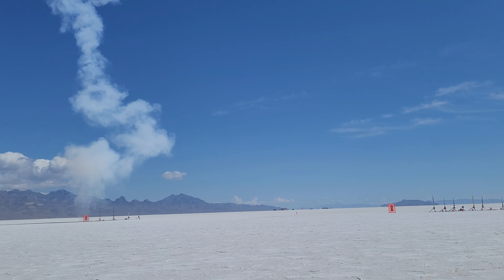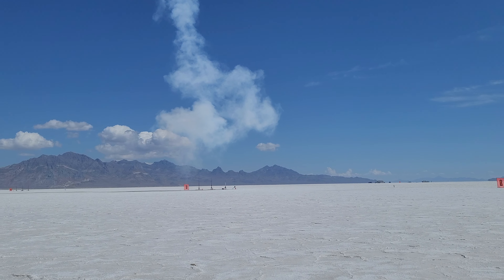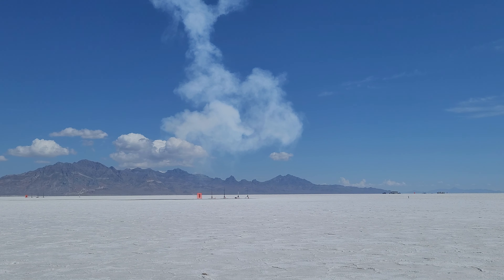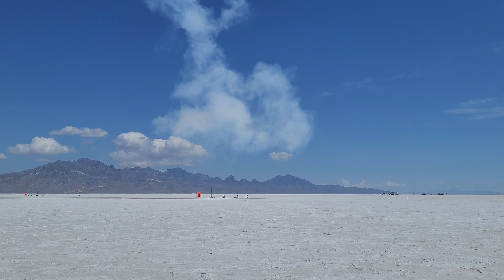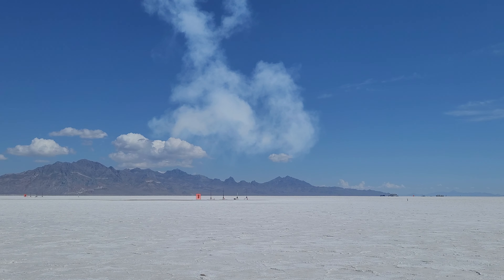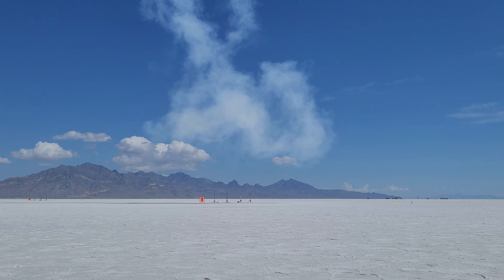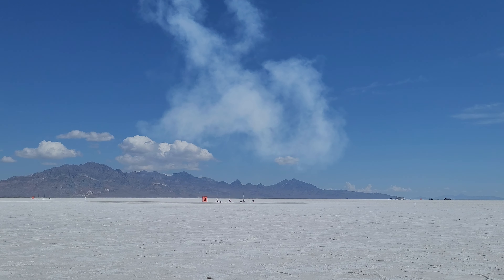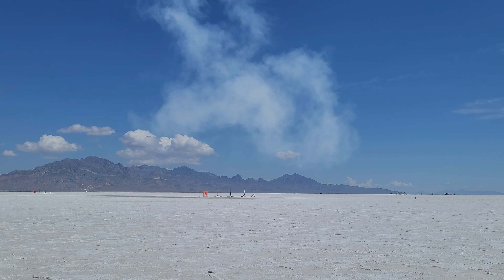5in Jart - K1999 Warp-9 - LDRS 39 - July 31, 2021